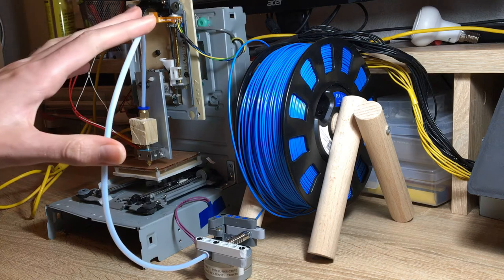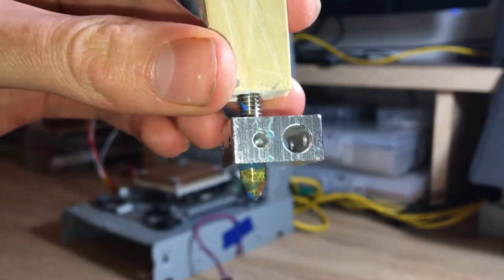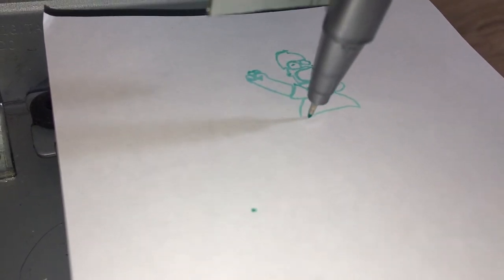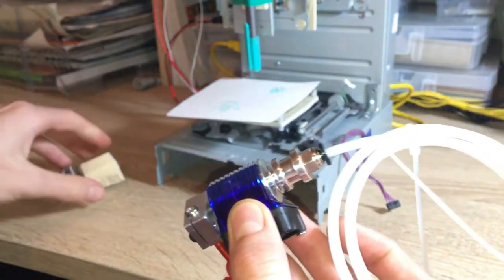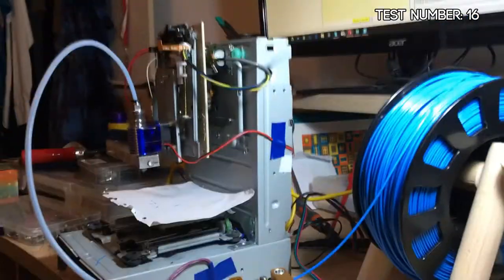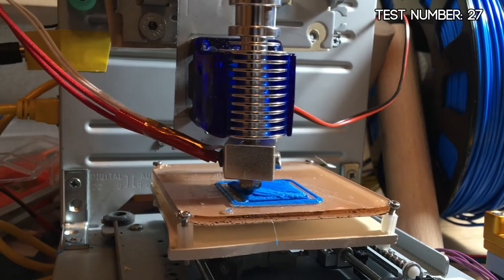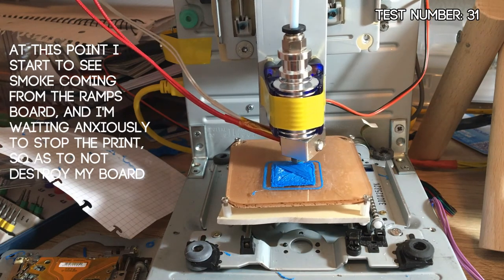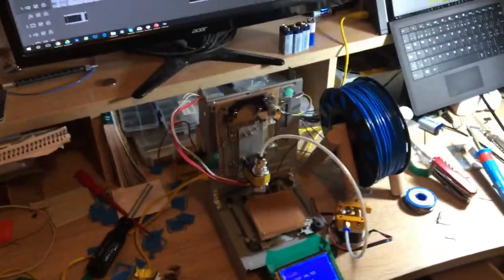Making a CD-ROM 3D printer - entry 12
Too tired - 3:00 am